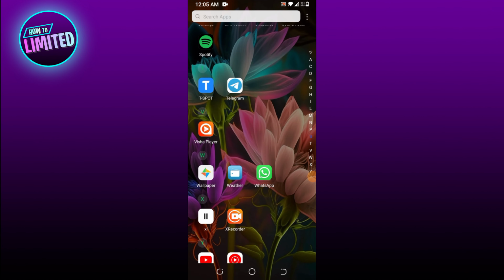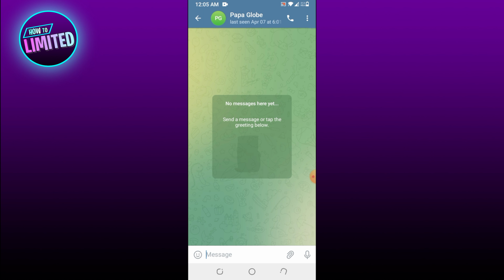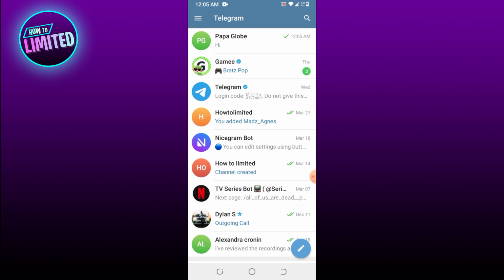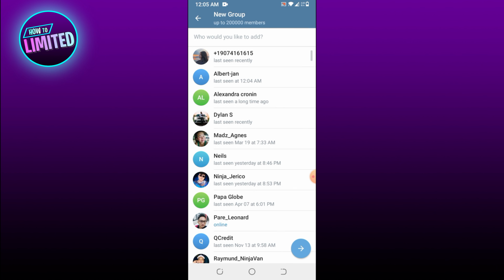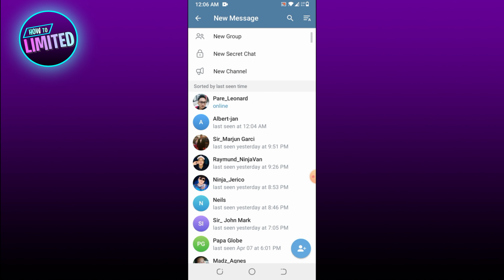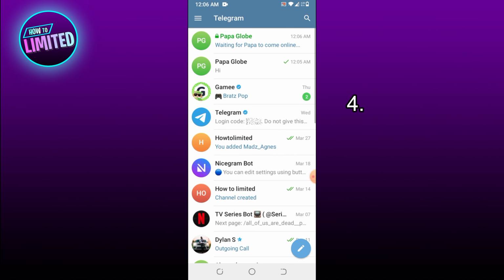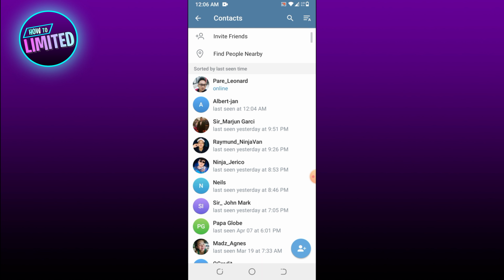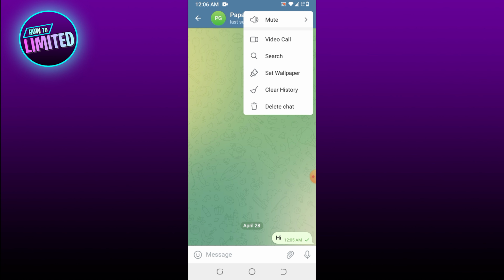How To USE Telegram App (2023 Update!)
How to use Telegram app! Want to know how to use Telegram app? We show you how to use Telegram app!

📲 In this video we show you how to use Telegram app step by step.